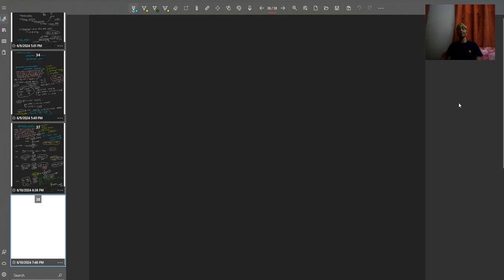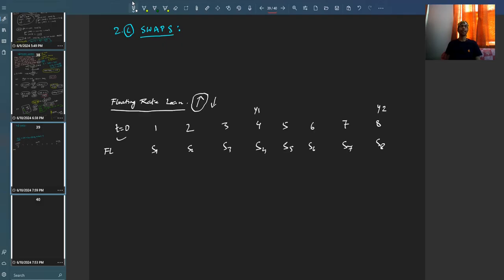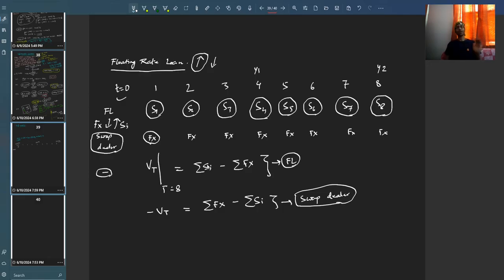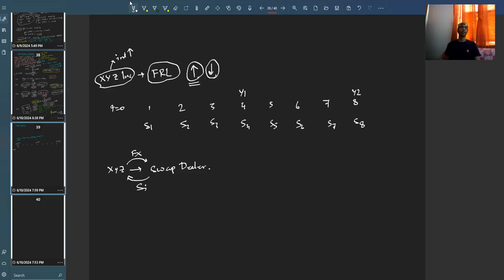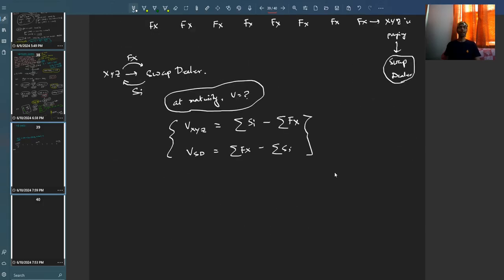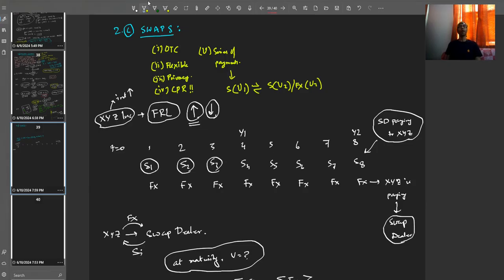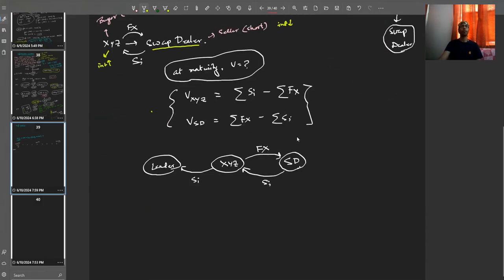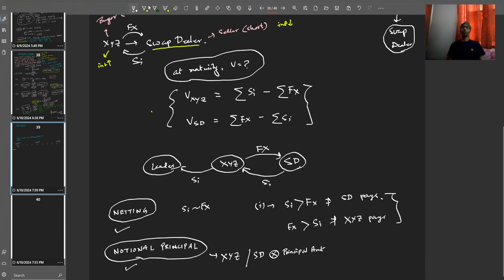What are Swaps | CFA Level 1